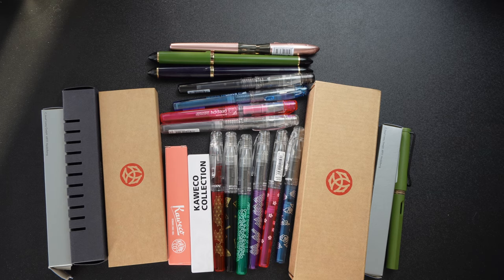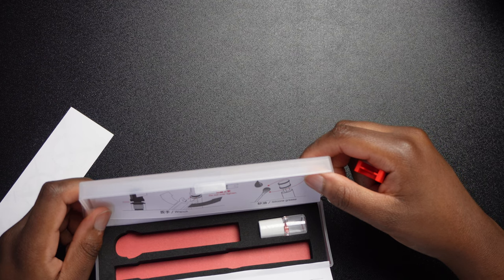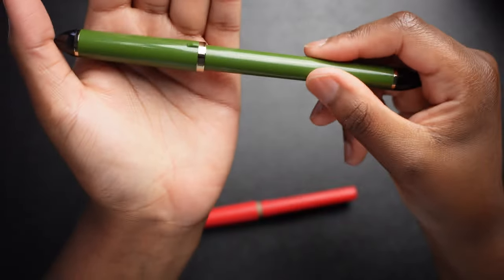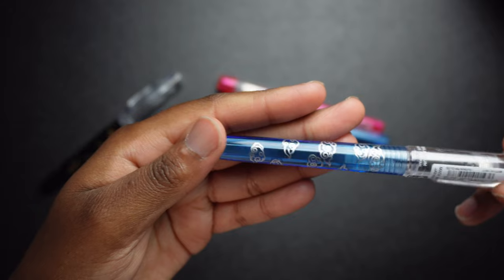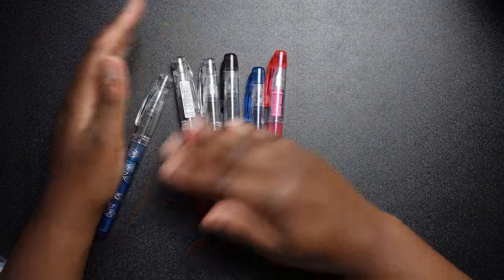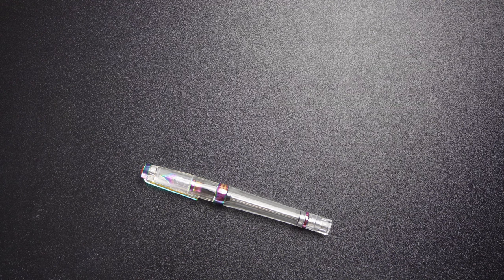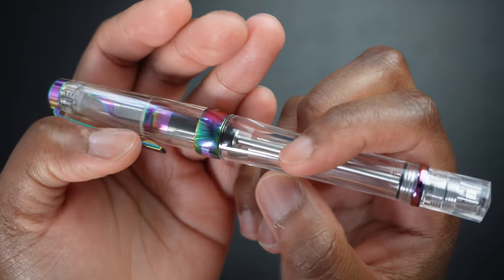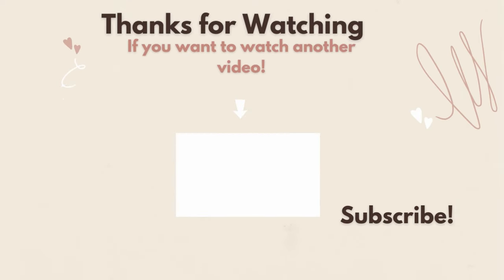Fountain Pen Haul ✒ TWSBI, Lamy, Platinum and more!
Hi there!

Today I’m sharing a haul with you.
I have bought these fountain pens a few months ago, so I hope you enjoy it!